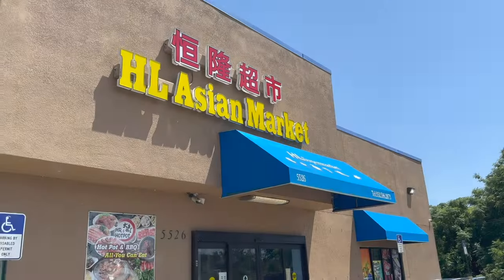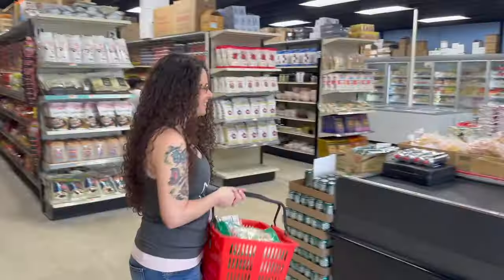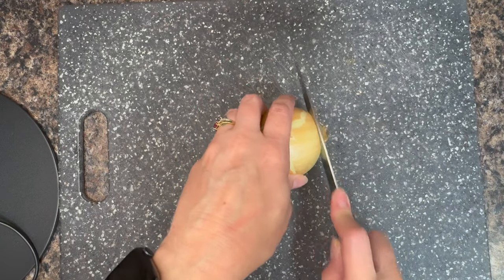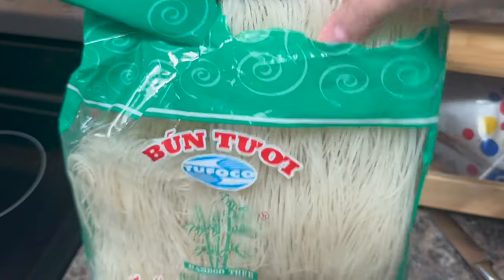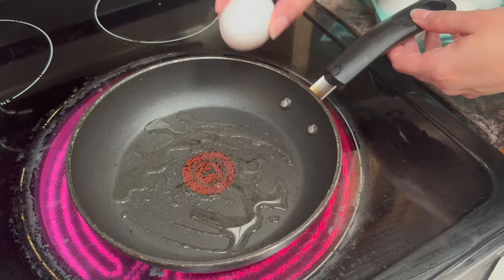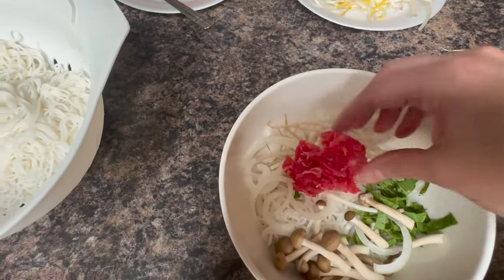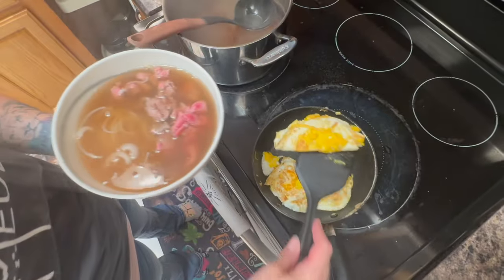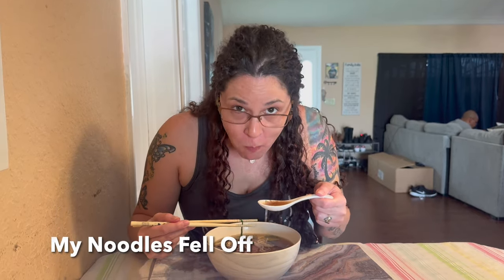DIY EASY Home Dinner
Today I make Pho, Hope you enjoyed this video.